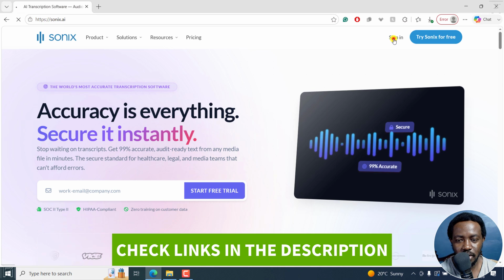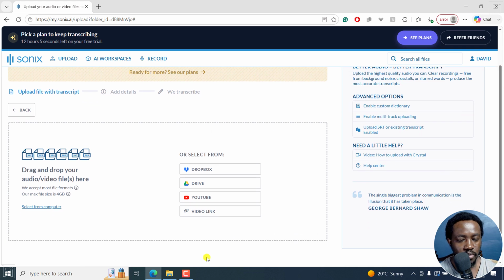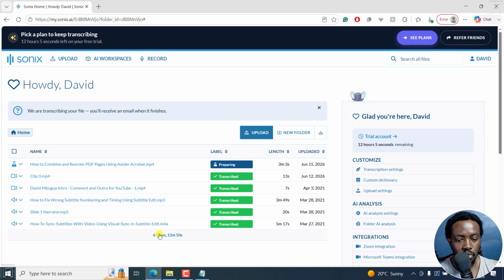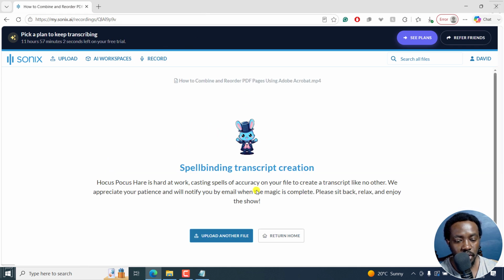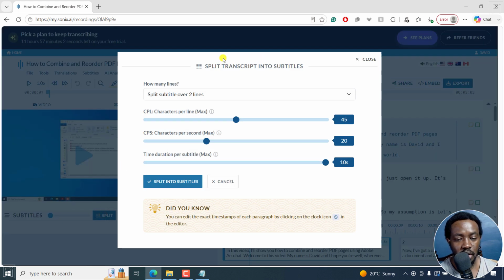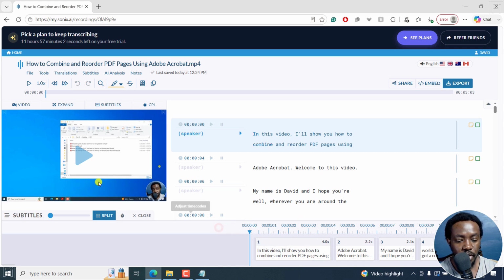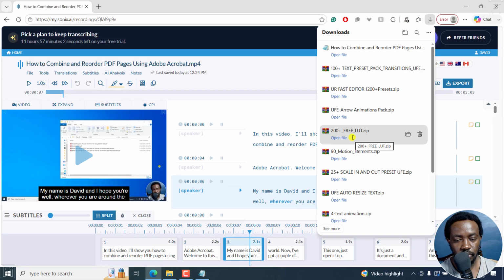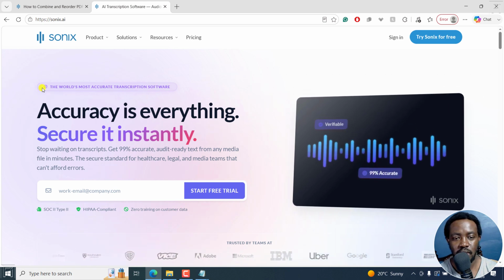How to Automatically Sync Text to Audio or Video and Generate SRT Subtitles Using Sonix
In this tutorial, I'll show you how to automatically align or sync an existing transcript with audio or video to generate accurate SRT subtitle files using Sonix.ai.

If you already have a transcript but don't have timestamps, Sonix can quickly synchronize your text with your video or audio and export it as subtitle files that you can use in your editing projects.

📌 In this video, you'll learn how to:

✅ Upload a video or audio file to Sonix.ai

✅ Import an existing transcript (plain text)

✅ Automatically align/sync the transcript with your media

✅ Split long text into properly formatted subtitles

✅ Export subtitles as an SRT file

Whether you're a content creator, video editor, educator, or YouTuber, this workflow can save you a lot of time compared to manually creating subtitles from scratch.